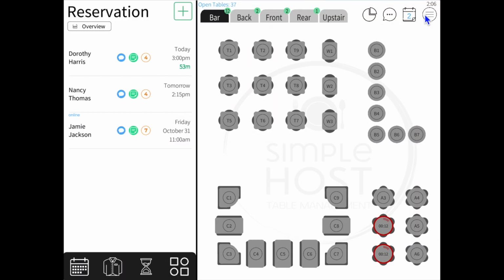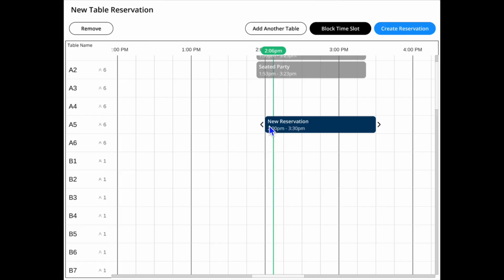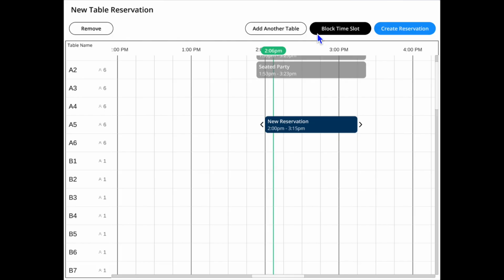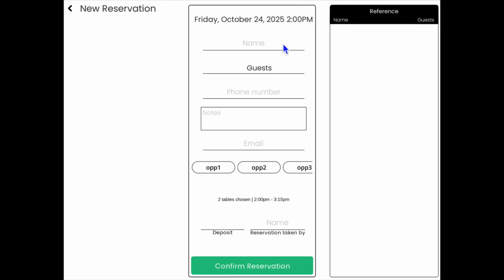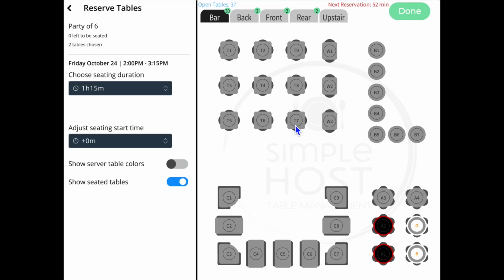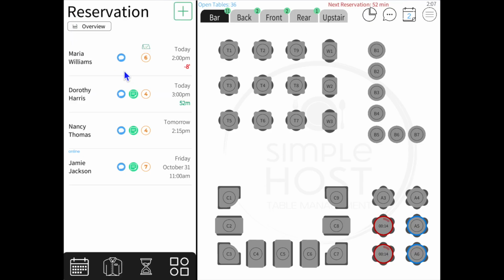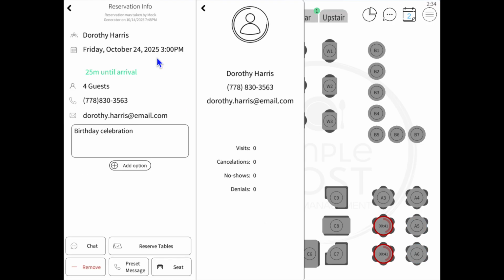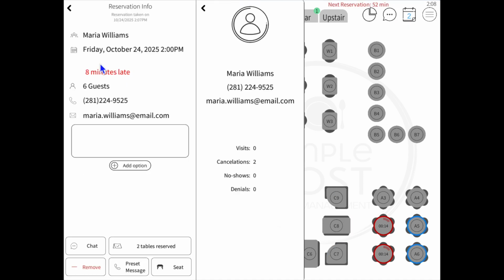Table Reservations | Simple Host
A tutorial on how to reserve tables for guests in Simple Host.